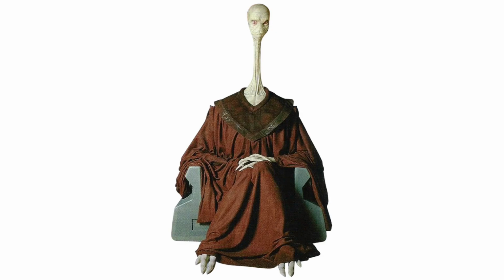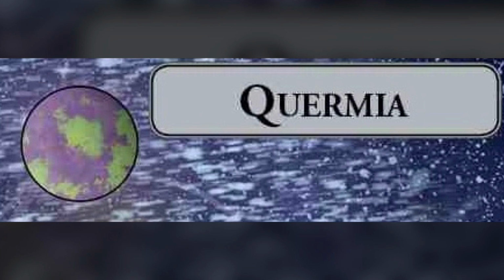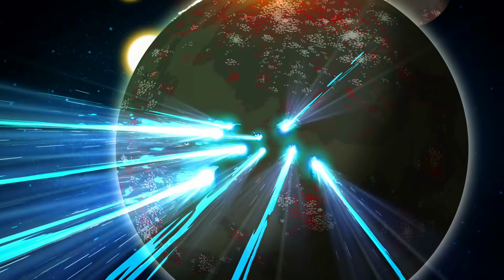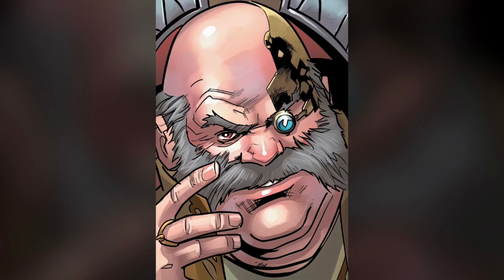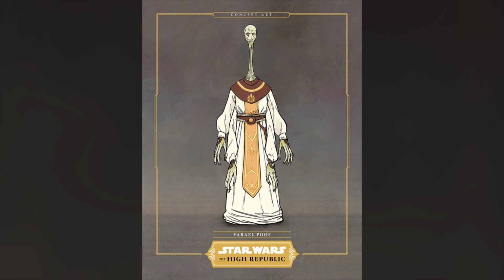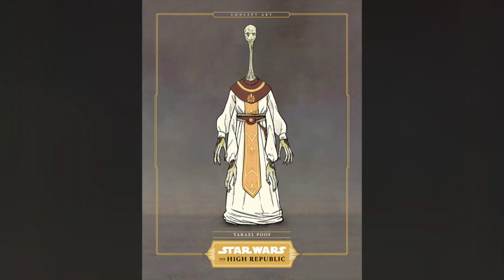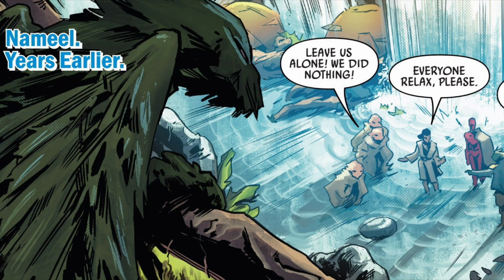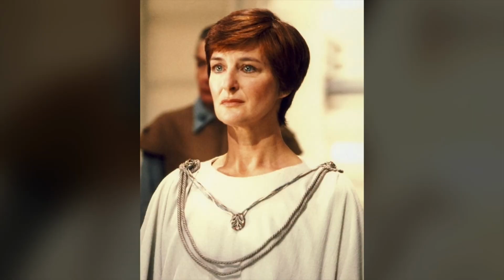Quermians Explained (Canon)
In this video I explain the quermians and notable canon quermians.